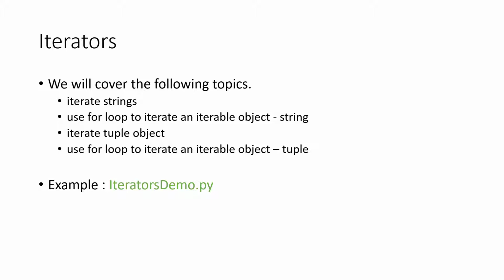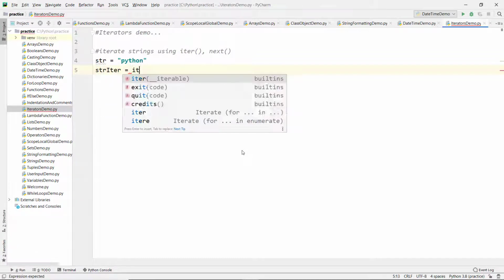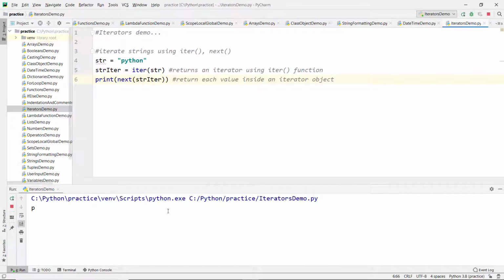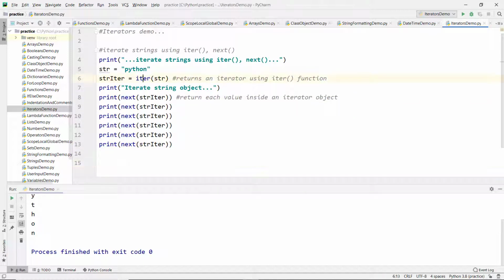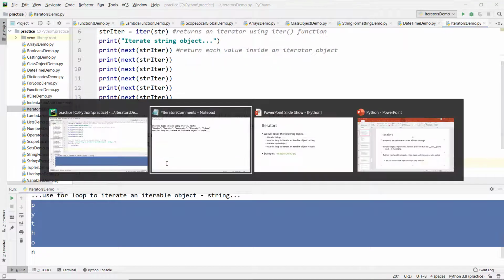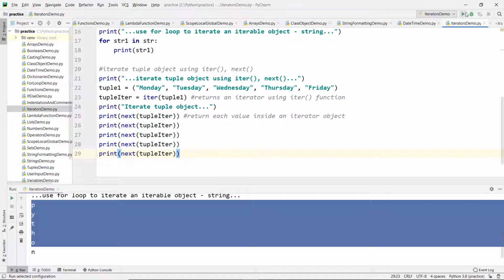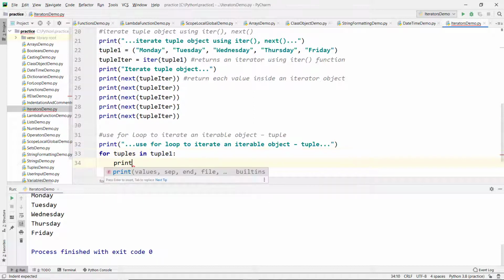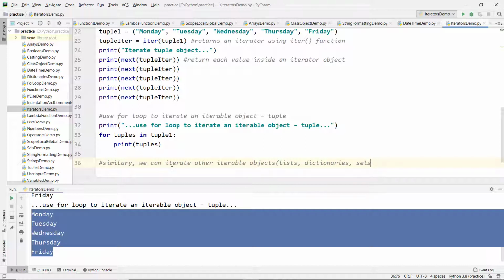#27 Python Tutorial for Beginners | Iterators in Python Explained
In this video, you’ll learn Iterators in Python — explained in a simple and beginner-friendly way.

Iterators are objects that allow you to traverse through all the elements in a collection, like lists, tuples, or dictionaries. This tutorial explains how iterators work, how to use iter() and next(), and practical examples.

🔍 What you’ll learn:
What is an iterator in Python?
Difference between iterable and iterator
How to use iter() and next()
Looping with iterators

This video is perfect for:
Python beginners
Students learning programming
Anyone looking to understand Python iterators

📌 Basic knowledge of Python loops and lists is helpful but not required.